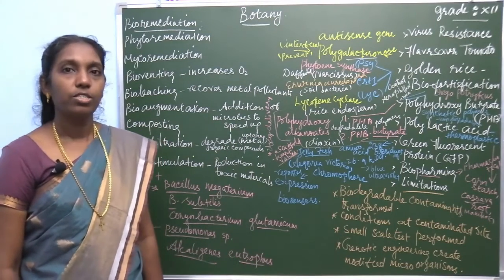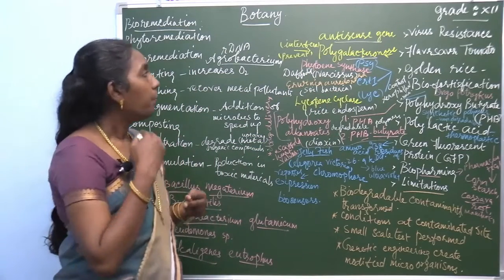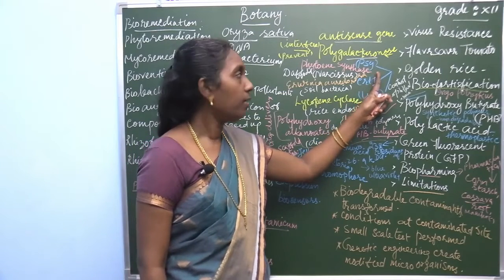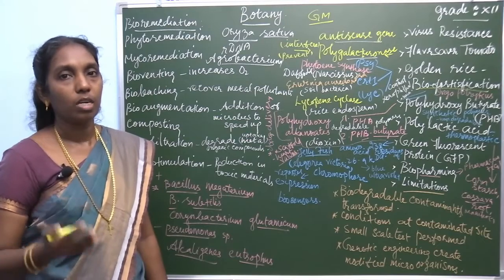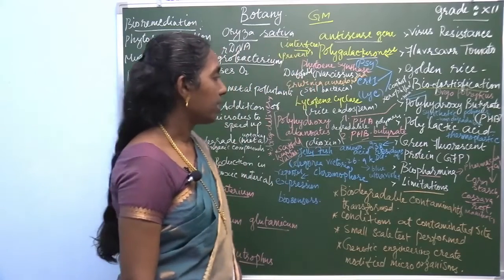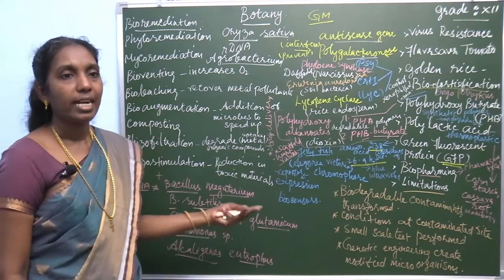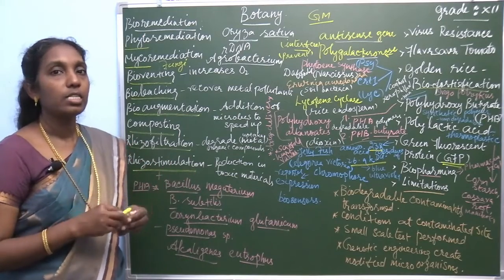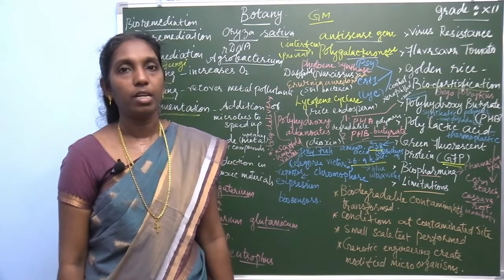Grade XII - Botany || FlavrSavr Tomato and Bioremediation || Online Class, Bethlahem Matric School